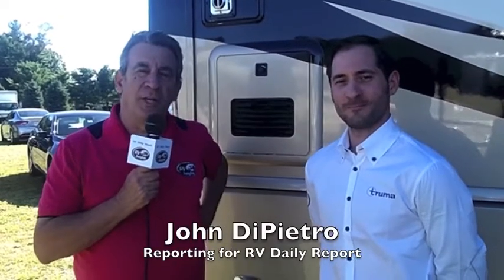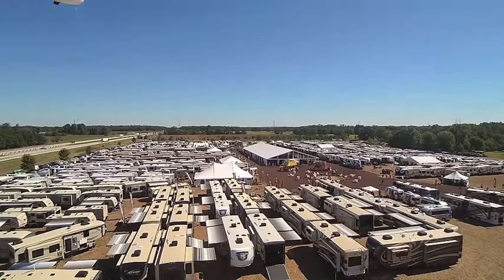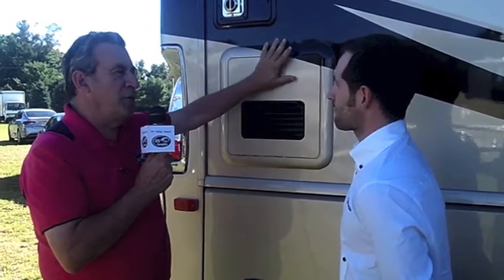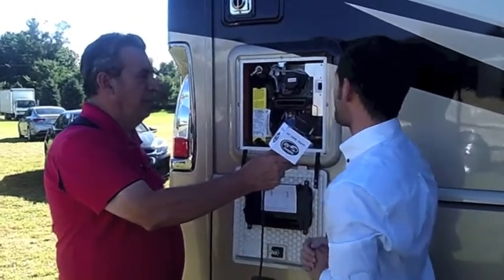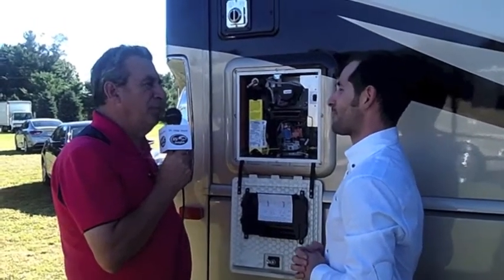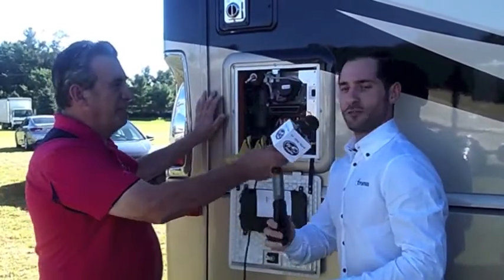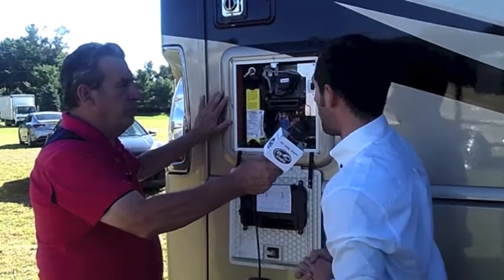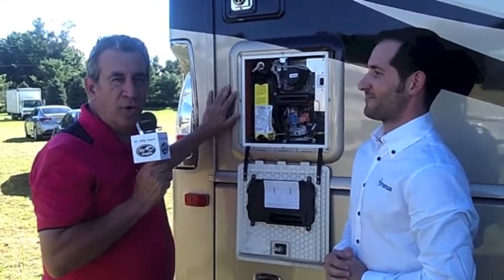Elkhart 2015 Truma DiDonato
Here is information on one of the best hot water heaters for your RV.  Can be retro fitted into your RV...not just for RVs coming direct from the factory.